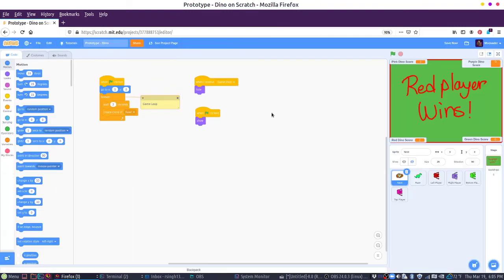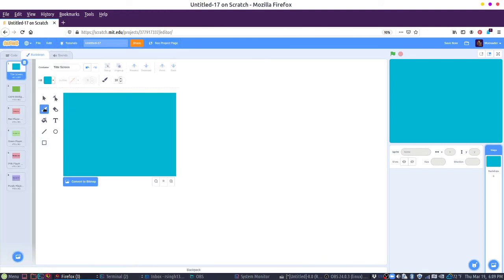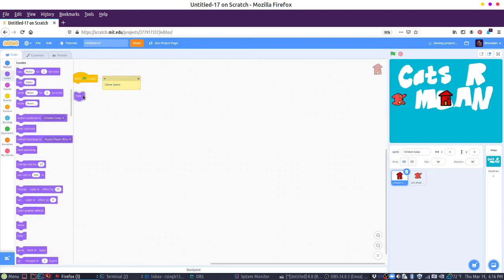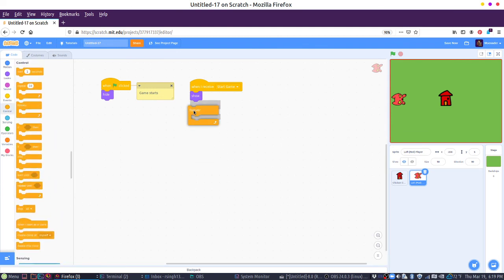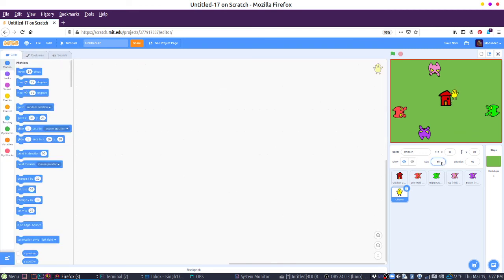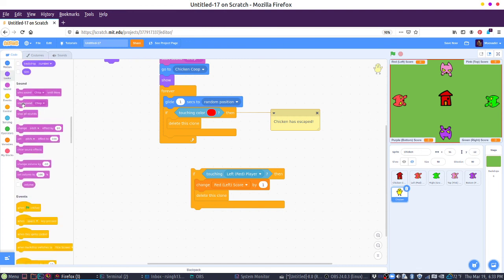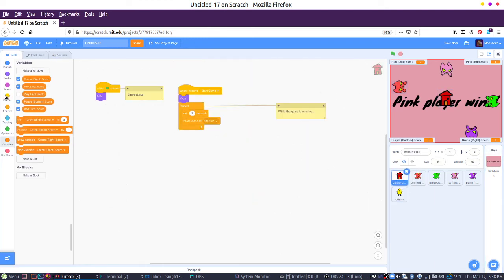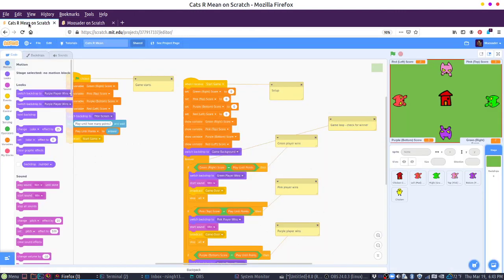Let's make a four-player collect game! - Cats R Mean - Rachel's Scratch tutorials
How to make a four-player game with a sprite that spawns other sprites!

~ This video is Creative Commons! You can share and use however you'd like! ~

🌟 Support Moosader creations! 🌟
Help me make time for gamedev, art, and videos by not being 100% dependent on a traditional full-time job!

/* About me */

💻 Code Crocheter 🎮 Glorious Gamedev 🌻 Kansas City Couch Potato
🎨 Aimless Artist 🎹 Out-of-practice Pianist 💬 Creative Conlanger

🌼 Trying to make the world a better place 🌼
🌼 through education and game development! 🌼